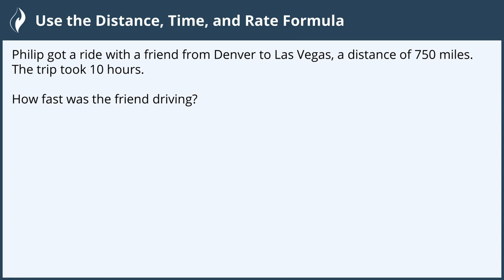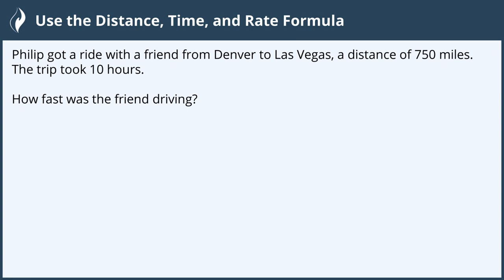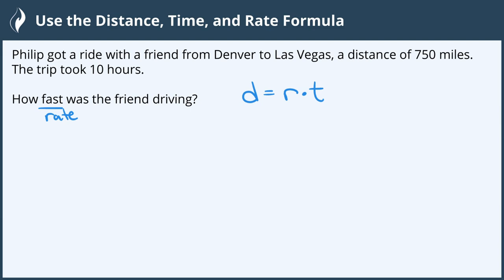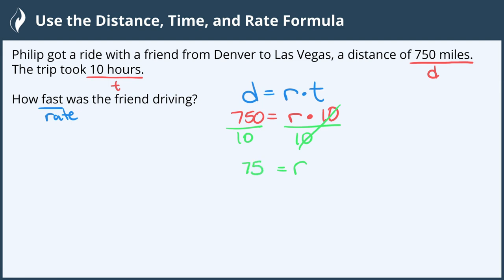Use the Distance, Time, and Rate Formula - 7